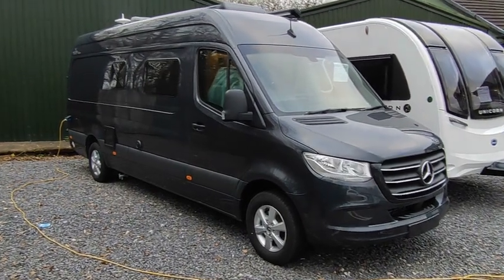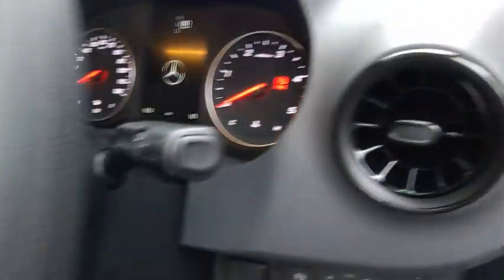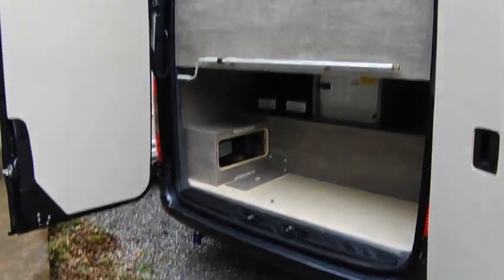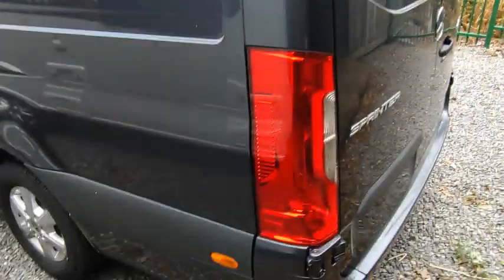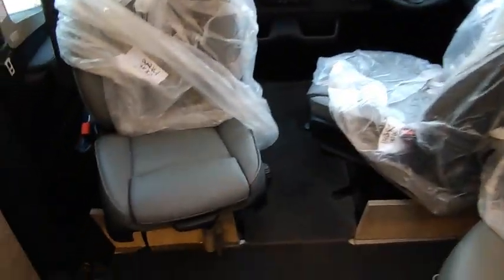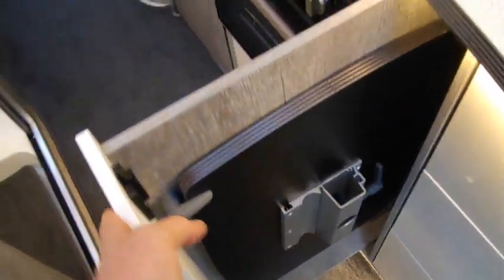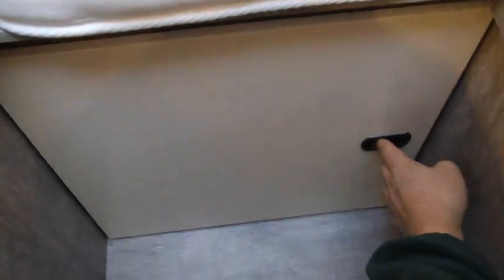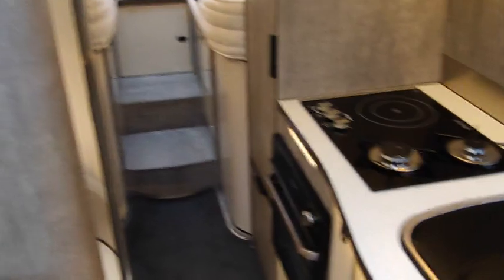2022 Wildax Elara S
Take a look around this 2019 Auto-Trail V-Line 634se, currently for sale at Highbridge Caravans.

This is a 2 berth, van conversion with a fixed single bed layout.